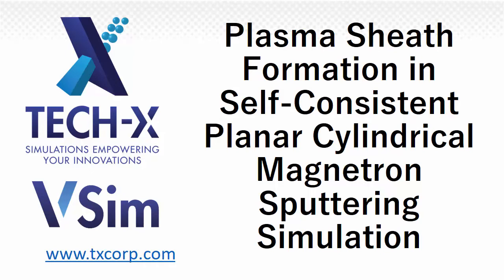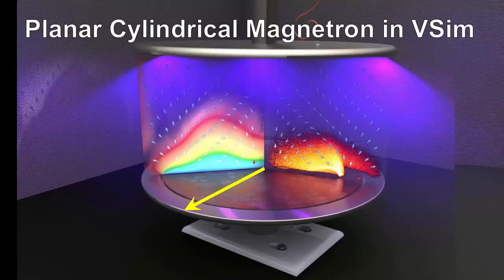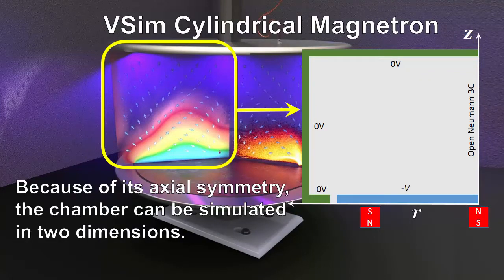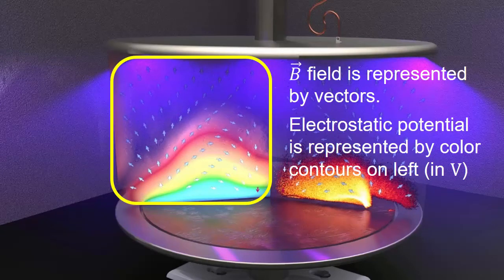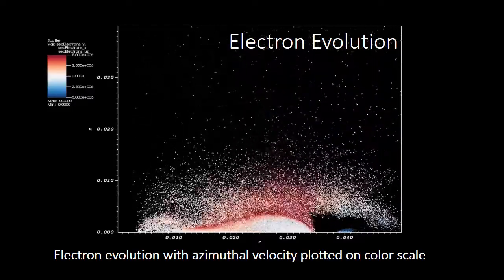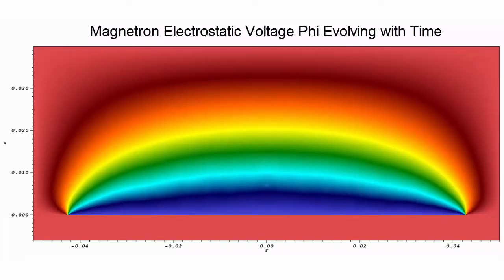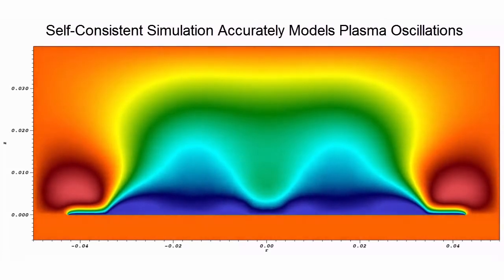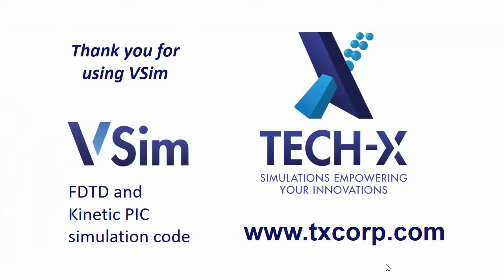Plasma Sheath Formation in Self-Consistent Planar Cylindrical Magnetron Sputtering Simulation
This video shows the self-consistent kinetic VSim simulation results of planar cylindrical magnetron sputtering, including plasma sheath formation and electron evolution. for more information about physics simulation with VSim.